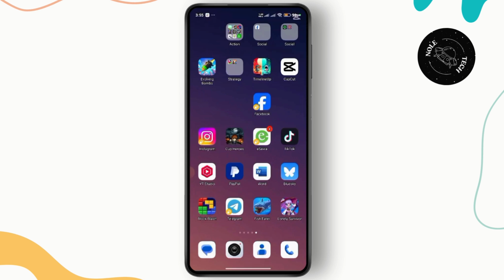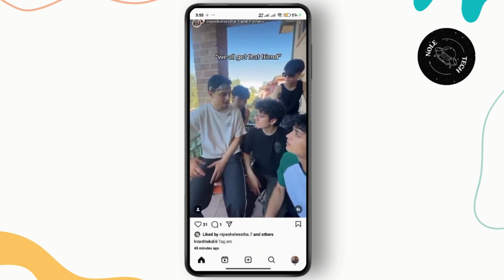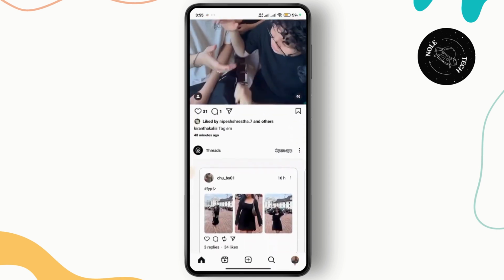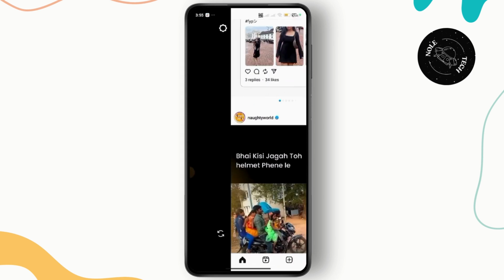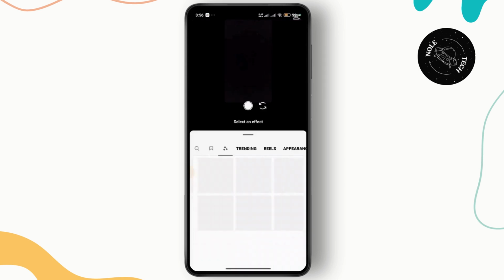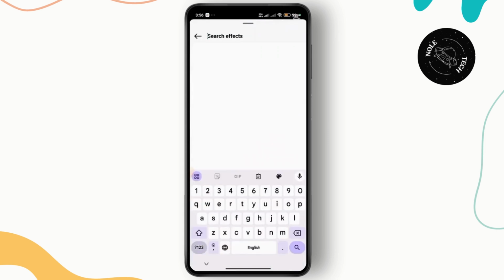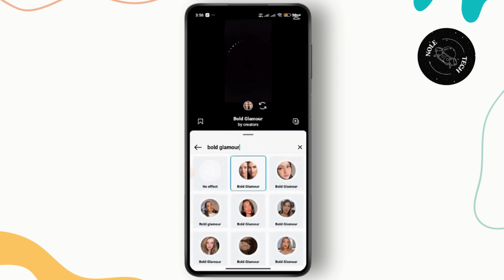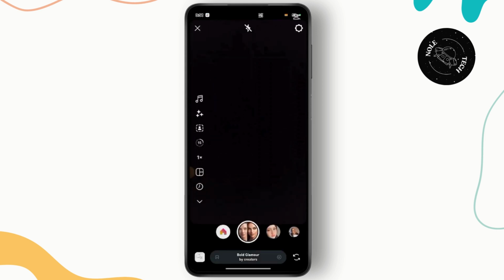How to Find Bold Glamour Filter on Instagram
Learn how to easily find and use the Bold Glamour filter on Instagram in this step-by-step tutorial. Whether you're looking to try out this trending filter for your Instagram story or post, we’ve got you covered!

In this video, you'll discover how to find the Bold Glamour filter on Instagram and how to use it in your stories and posts. We will also guide you through the process of accessing and adding the Bold Glamour filter to your Instagram profile.

0:20 Step 1: Finding the Bold Glamour Filter
0:45 Step 2: Using the Bold Glamour Filter in Instagram Stories
1:05 Step 3: Adding the Bold Glamour Filter to Your Instagram Post